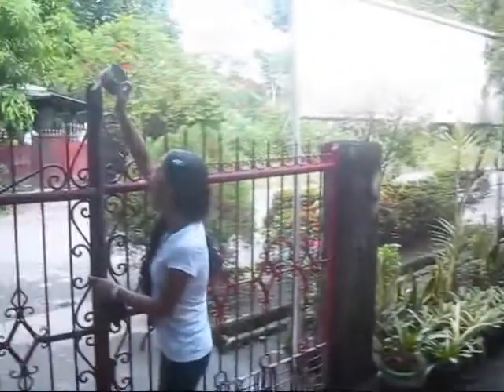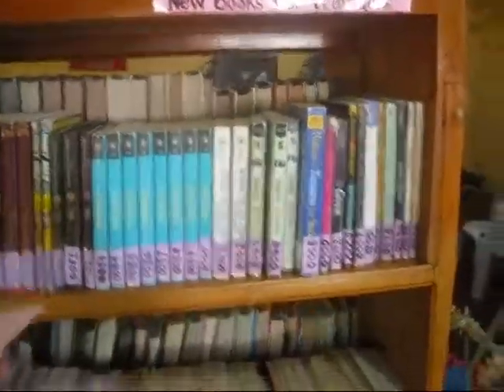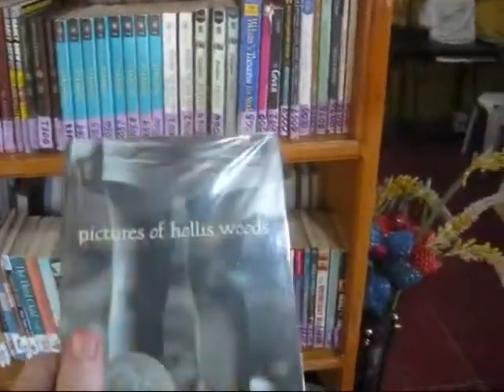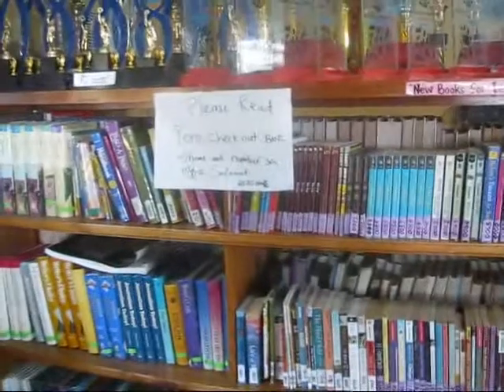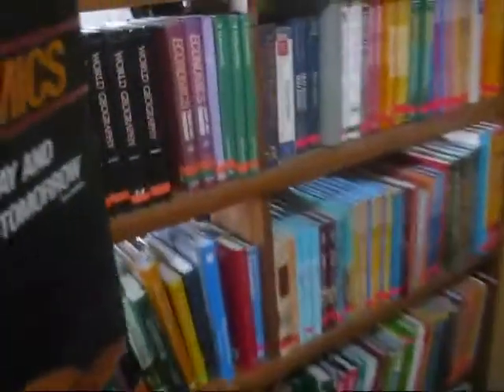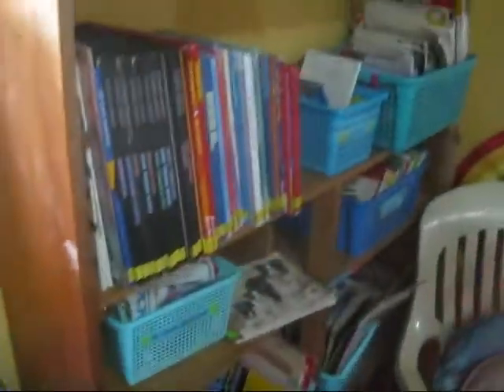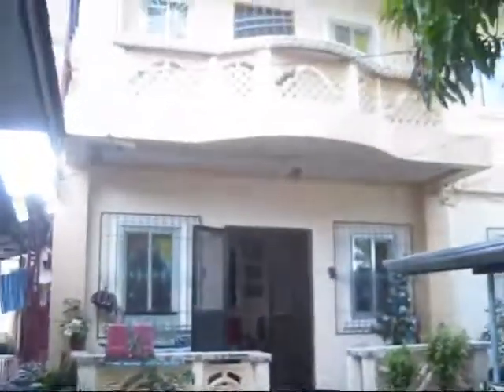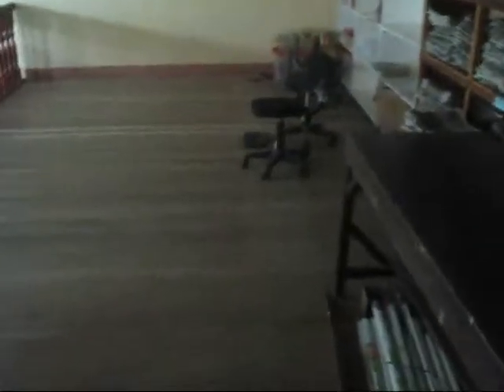Cox needs assessment video.avi